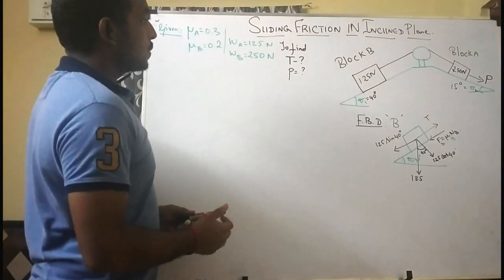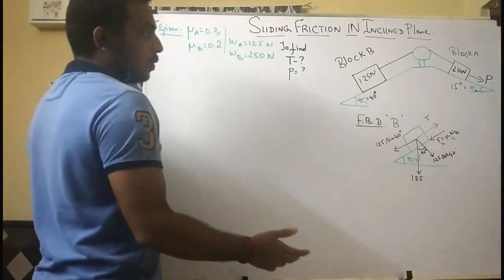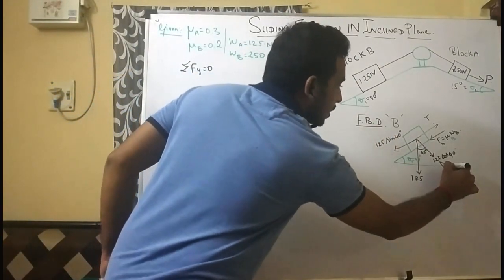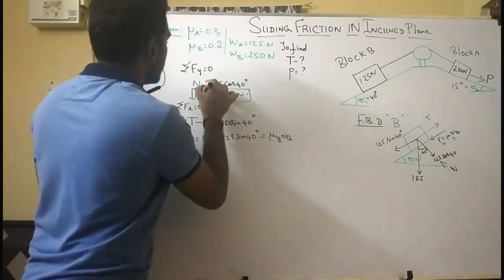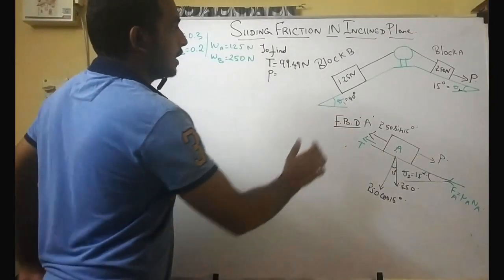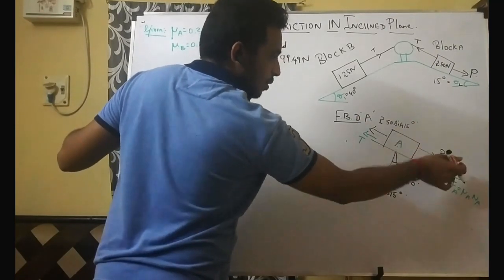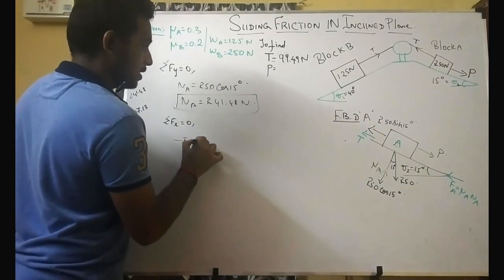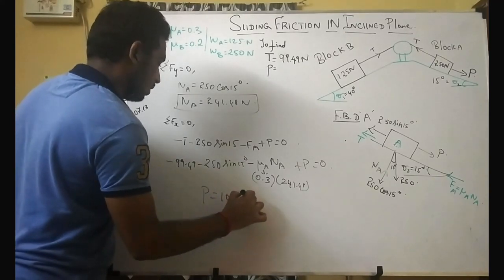PROB ON SLIDING FRICTION OF 2 BLOCKS IN 2 INCLINED PLANE WITH A CABLE & PULLEY I DINESH KUMAR P K